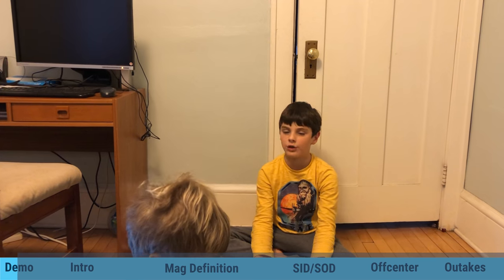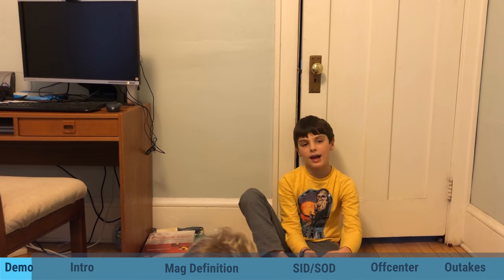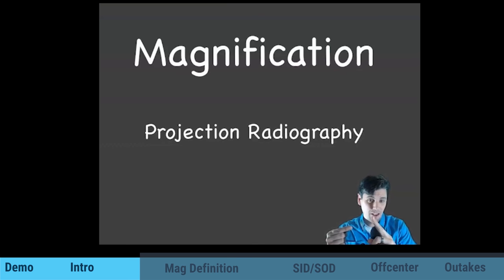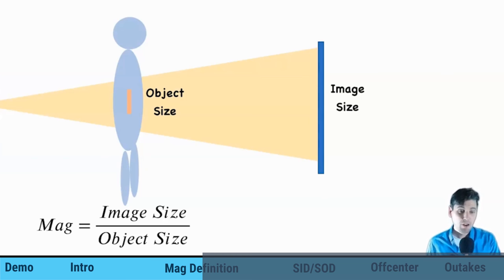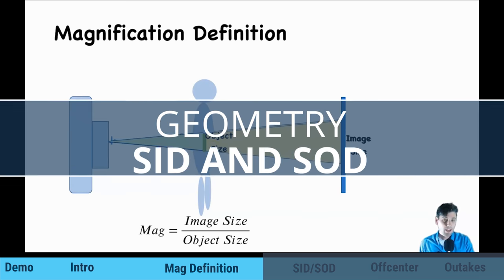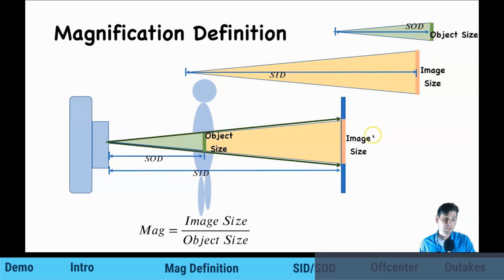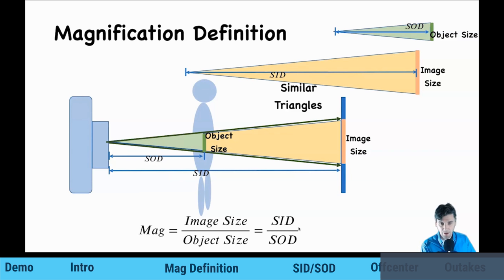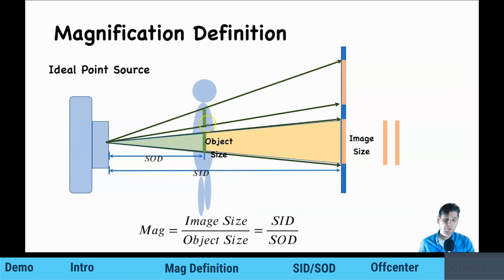Magnification in Radiography (Technologist / Radiographer)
Magnification in radiography occurs because the x-rays are divergent or spread out from the x-ray source. Therefore, the object will appear larger on the detector than the true object size. Magnification in radiography is defined as (Image Size/Object Size) and is equal to the (SID/SOD) which is the source to image distance divided by the source to object distance.

Chapters
00:00    Intro
00:30    Magnification Principle
02:21    Magnification Definition
03:52    SID/SOD
05:05    Image Size/ Object Size
05:54   Magnification Off-center
06:49   Outtakes

We will start with an analogy that almost everyone will be familiar with from their childhood or parenthood. If you have a flashlight pointed at the wall you can make a shadow puppet with your hand such as a bird or a bunny.

Remember that as you move closer to the flashlight, the projection of the bunny is going to be larger on the wall. Then as your fingers move further away from the flashlight, the projection of the bunny is going to end up smaller. This process is called magnification as objects closer to the source are going to be larger (if the image position is kept fixed). Since visible light and x-rays travel in straight lines the magnification phenomena is the same.

The light comes out of a light bulb or flashlight in all directions is called a divergent. In the same way the x-rays coming out of the x-ray tube are divergent as well (i.e. going in all directions within the collimated region).

Instead of a shadow puppet we are concerned with imaging something that is residing inside of the patient. We can think about an object that is in a plane within the patient parallel to the imaging receptor (e.g. the detector). In reality we are concerned with making images of the heart, lungs or bones but lets start by thinking about a simple object with is just a straight line as this is simplest to think about.

The definition of the magnification is the relationship between the object plane and the image plane. The magnification is defines as the (Image Size)/(Object Size). Since the x-rays are spreading out (i.e. diverging) the magnification will always be a number that is greater than 1.

How is magnification in Radiography dependent on the object position?

Since we often have control of the magnification in radiography exams it is important to understand the distances that control the magnification. In the figure below we define the Source to Object Distance (SOD) and the Source to Image Distance (SID) (note sometimes you may see others call this the Source to Detector Distance (SDD), this is referring to the same distance).

In the figure below you can see that we can make one triangle that has the object size and the SOD, and another triangle with the image size and the SID. As shown these triangles are similar triangles. The SID is proportional to this image size, in the same way that this SOD is proportional to this object size. Therefore, the ratio of the sides are equal, i.e Image Size/Object Size = SID/SOD. You can see that this is our definition of magnification, so the magnification=SID/SOD.

We can also solve this relationship for other variables. Most typically we would want to solve for the image size or the object size.

For instance, if you are taking a chest radiograph and the true object is 10mm long what will be its length in the image plane if the SOD is 170 cm and the SID is 180 cm?

The image size=(SID/SOD)*Object Size, which will be (180/170)*10 = 10.6mm. From this is example you can see that typically chest radiography will have a relatively small magnification and the size of the object in the image plane will only be slightly larger than the true size.

Another example would be an interventional angiography scenario where the SOD is 50cm and the SOD is 100cm, with the same object length of 10mm.

For this case the image size=(SID/SOD)*Object Size, which will be (100/50)*10 = 20mm. From this is example you can see that typically chest radiography will have a relatively small magnification and the size of the object in the image plane will be significantly larger than the true object size.

At a high level these clinical radiography scenarios have a low magnification as it is typically desirable to have the detector fairly close to the patient:

Chest Radiography
Mammography
Abdominal Radiography

On the other hand these clinical scenarios typically have a high magnification:

Interventional Radiography
Angiography / Cardiac Cath labs
Magnification Mammography